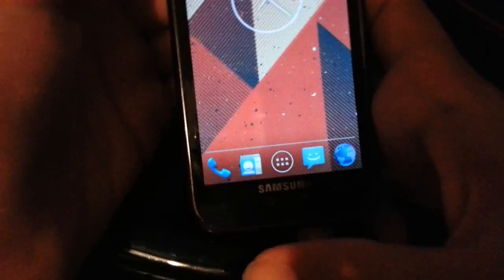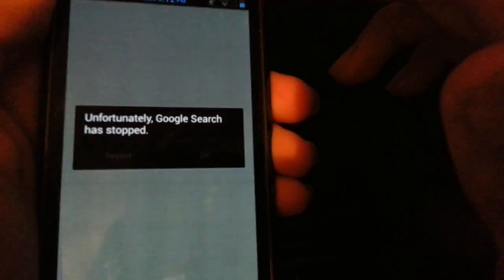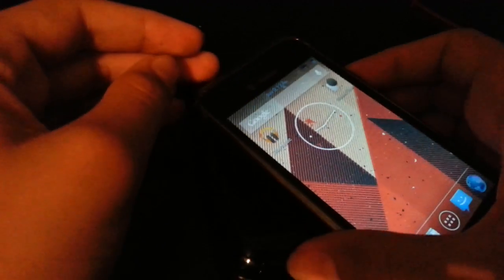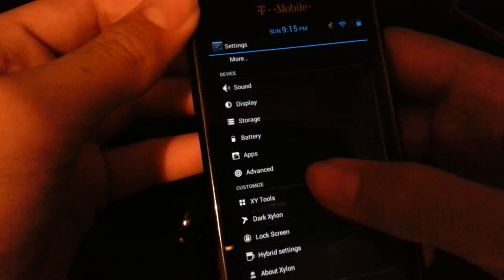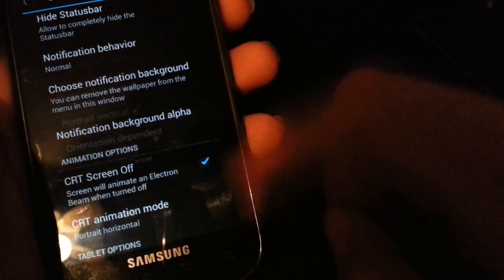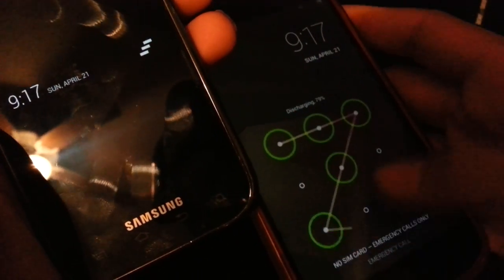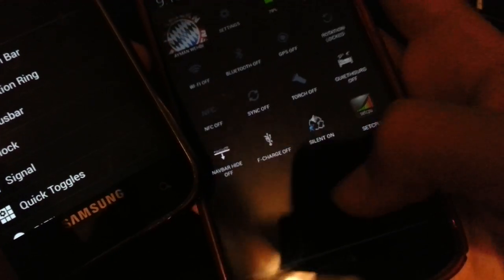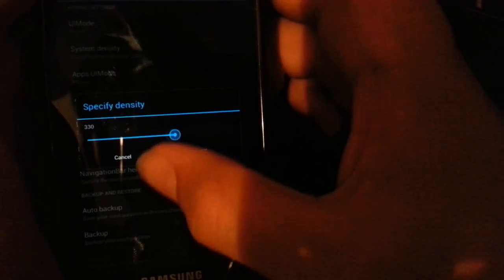Xylon ROM Review On Samsung vibrant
So this is the most stable rom the vibrant gthat runs android 4.2.2 , real smooth , and i really recommend it , link for the rom below .

Dont know how to flash a custom ROM , then i made a tutorial for you